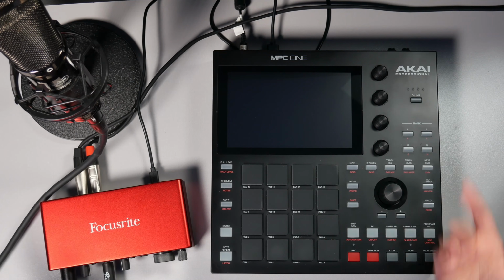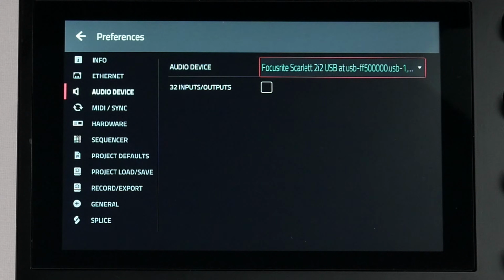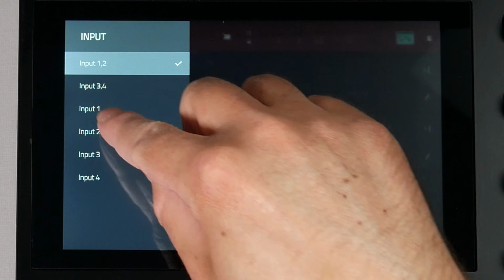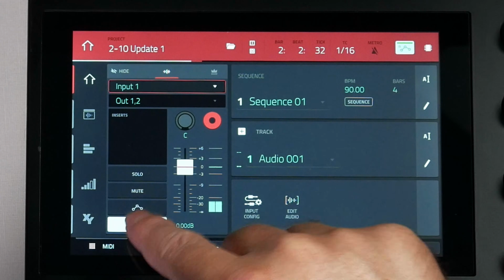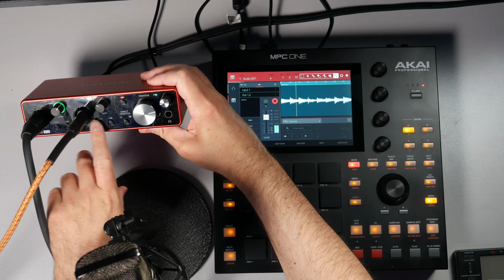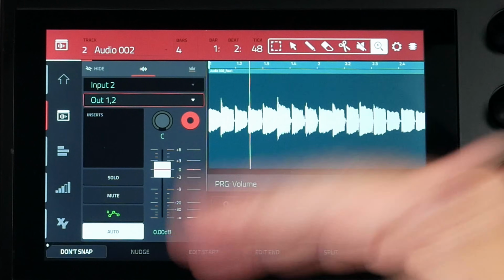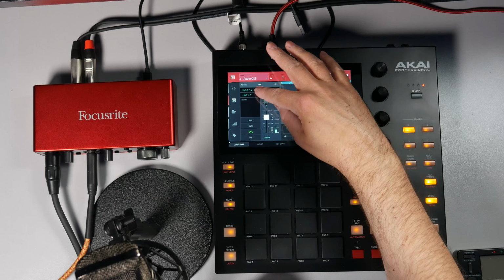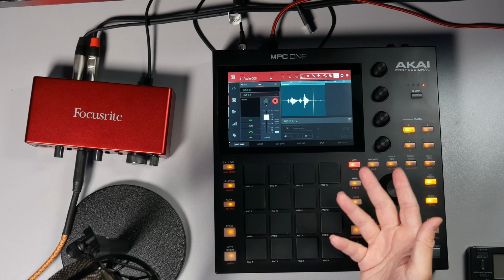MPC Audio Interface Setup: MPC 2.10 Update (Standalone Mode)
The MPC 2.10 firmware update is out for the standalone MPCs and we can now connect an audio interface to the MPC while in standalone mode! ➡️ MPC One For this to work properly make sure you use a class compliant audio interface.

📒 Show Notes  📒

Items Used In Video:

Scarlett 2i2 Interface
Zoom L-12
CAD Condenser Mic
Shure BETA SM7B
Pig Hog Mic Cable
Hosa Guitar Cable

00:00 Intro
00:56 You Can Use Multi-Input Class Compliant Devices
01:23 Plug In Cables To Audio Device
02:41 Select Audio Device In Settings
03:46 Select Correct Input On Channel Strip
04:59 Arm Track To Record From Mic
05:57 Set Up Audio Device And MPC To Record Instrument Level
07:01 Can Add Insert Effects
07:28 Selecting 32 Inputs And Outputs For Zoom L-12

My Main Pieces of Musical Gear:

➡️ MPK mini MK3
➤MPC LIVE
➤MPC One
➤SP 404A
➤Moog Minitaur
➤Tascam Model 12
➤RC 505 Loop Station

Video Camera and Gear:
Sony A6400
Main Microphone Shure SM7B